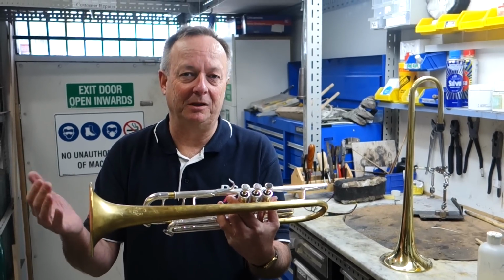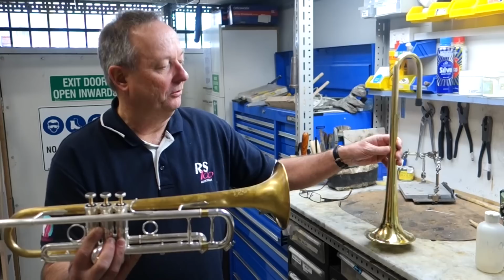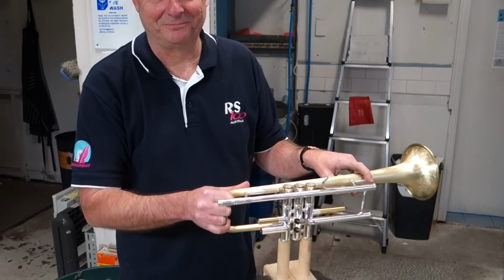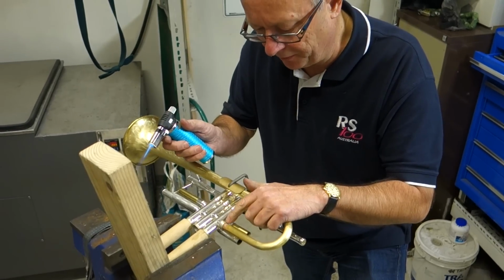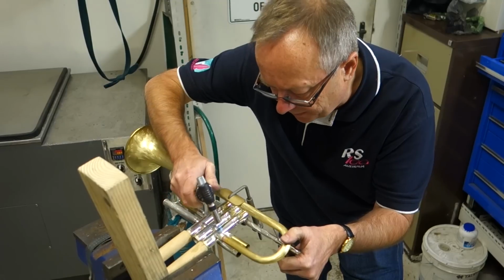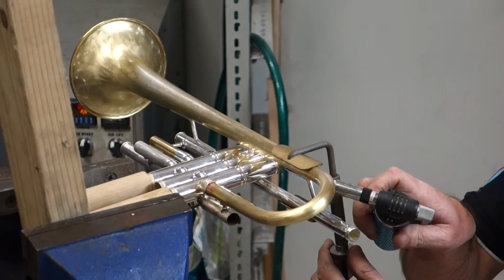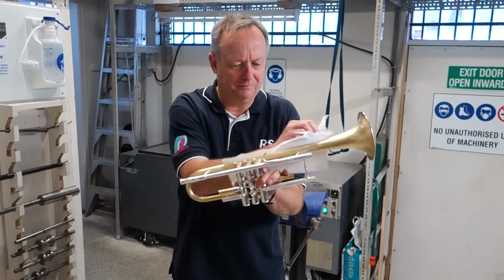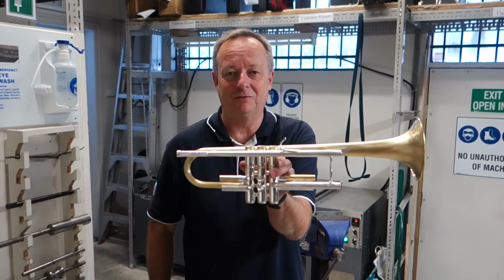Assembly of Temby trumpet No.3 in 2015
Here, David Temby is finishing the assembly of his 3rd build in 2015. This horn features Temby's 725L lightweight yellow brass bell with 5" diameter, Bob Reeves Valve Alignment, plus hand finishing of the brass and silver work.